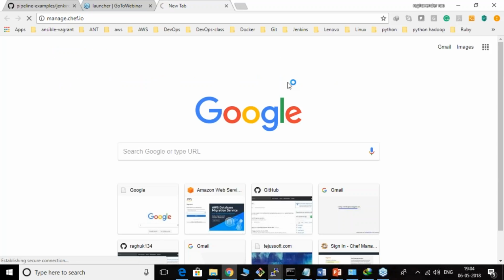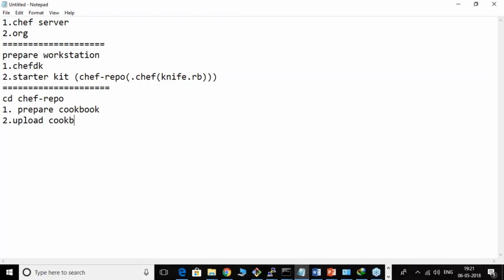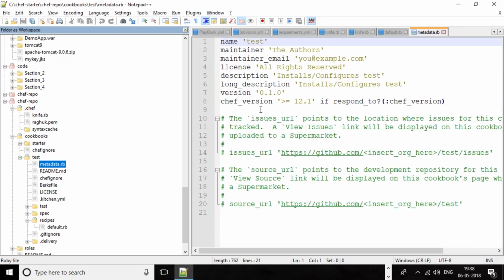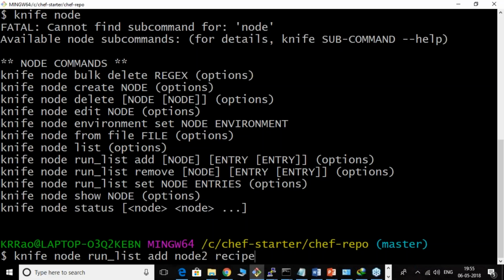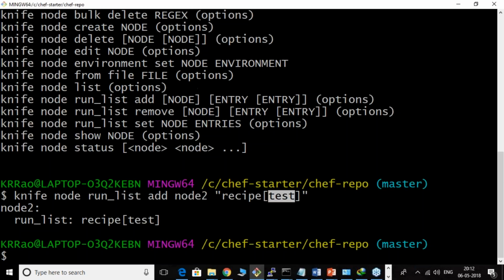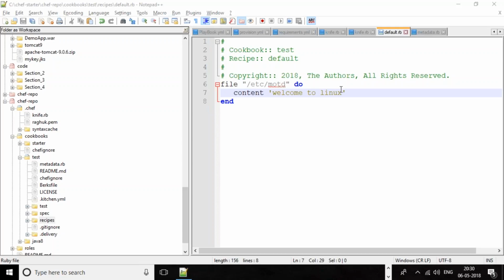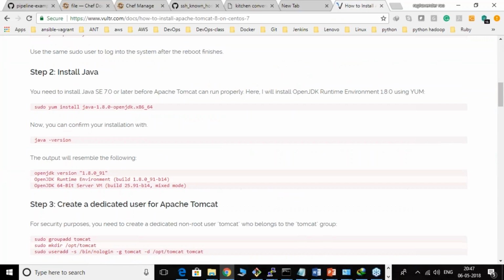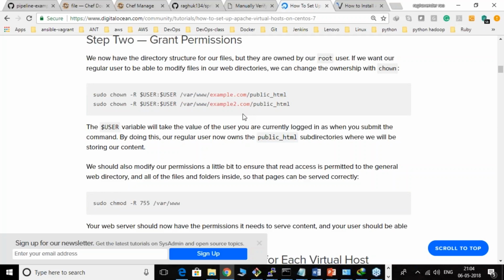Devops(5)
Collebra devops videos